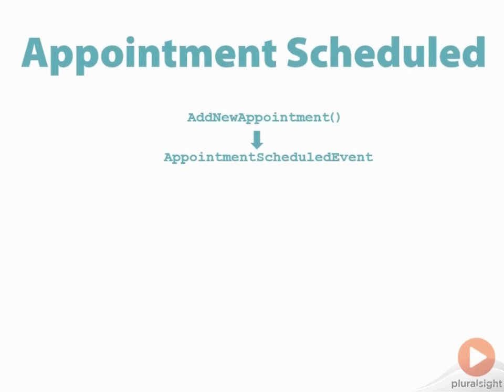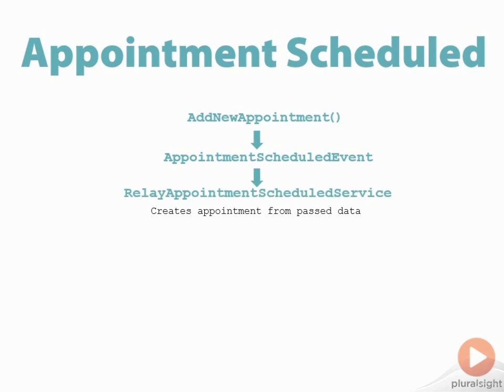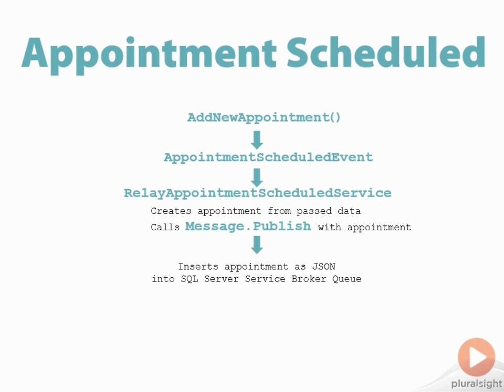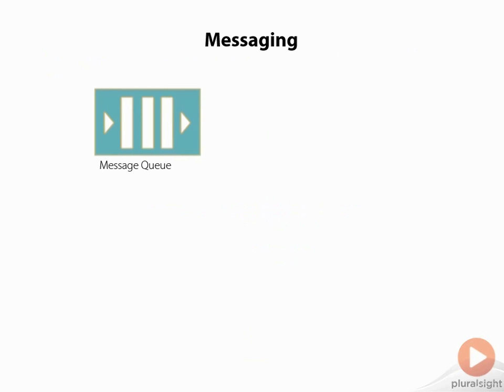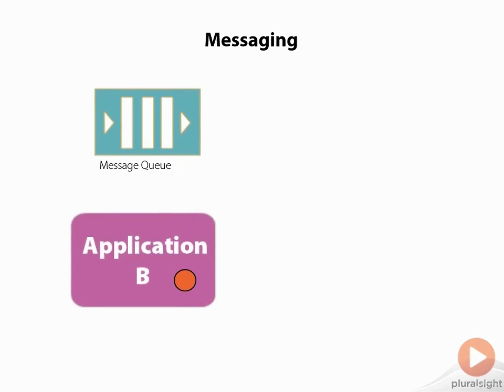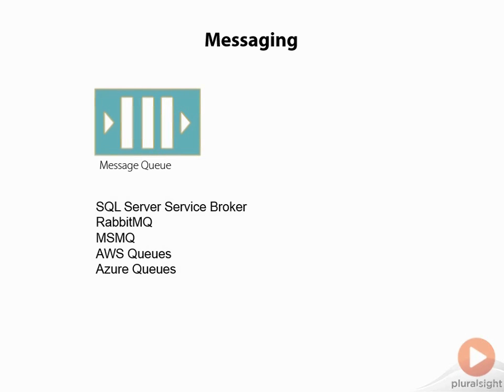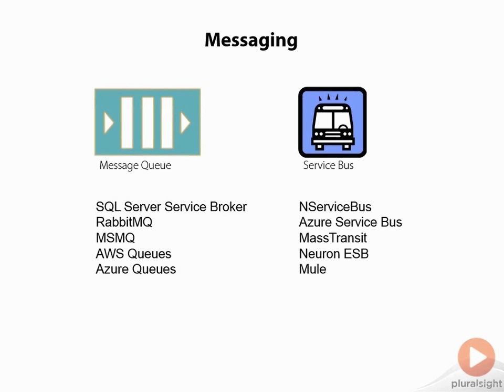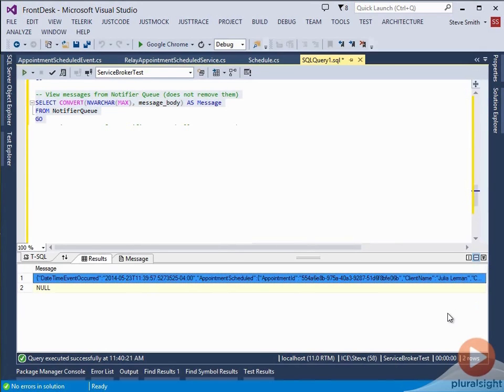07 06 Adding a Message Queue Between Our Apps